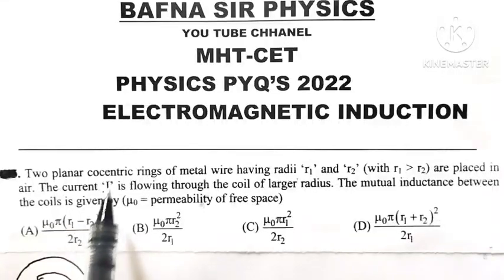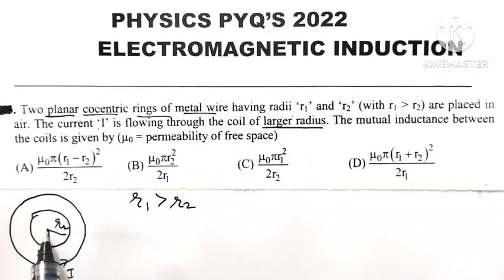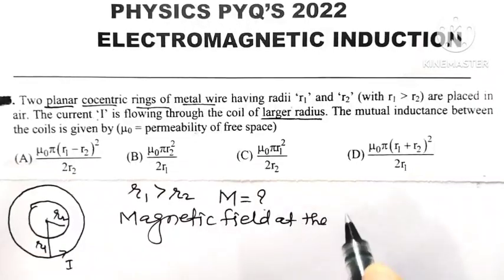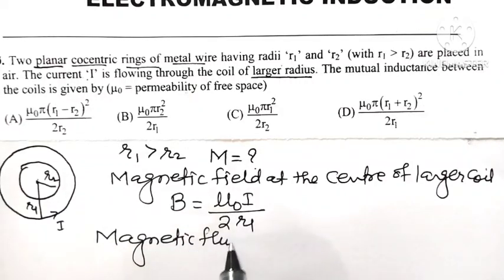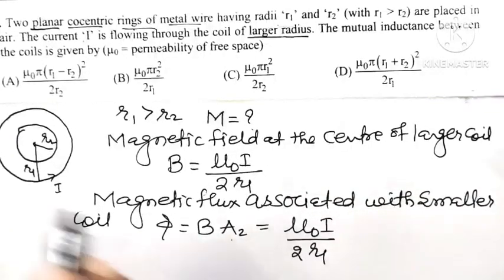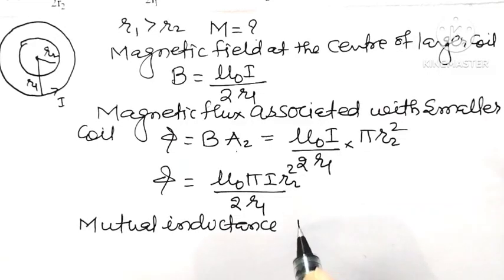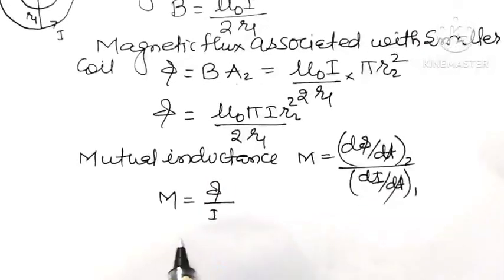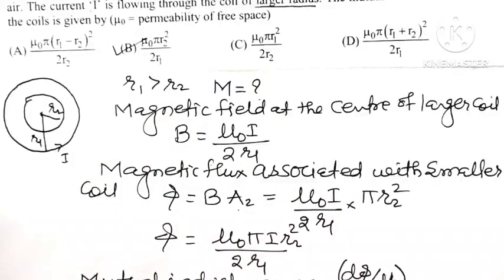MHT CET PHYSICS MCQ | PYQ 2022| ELECTROMAGNETIC INDUCTION| BAFNA SIR PHYSICS